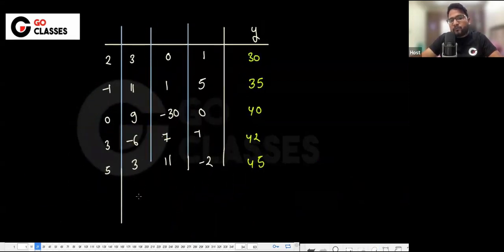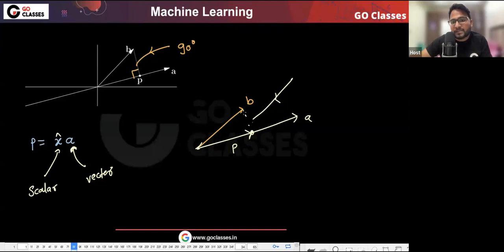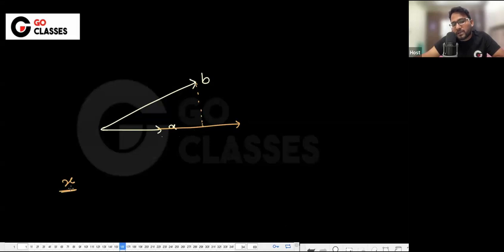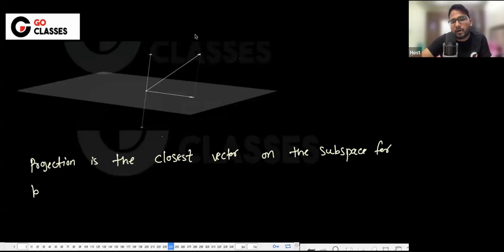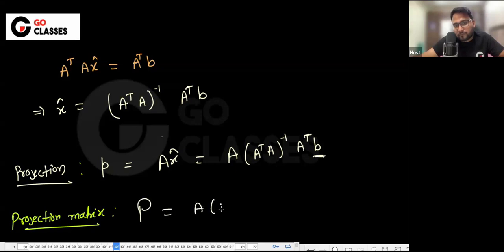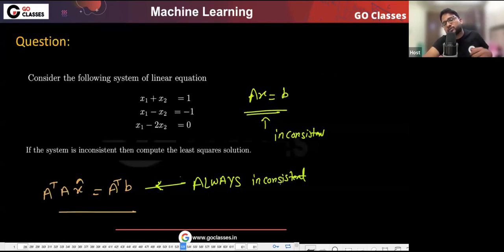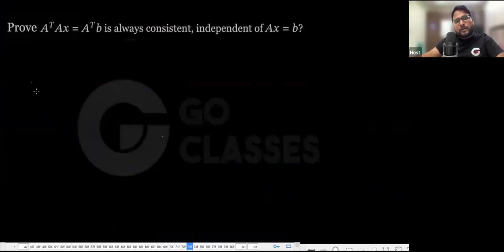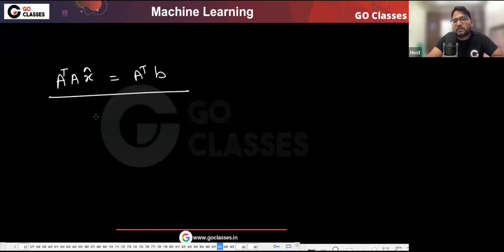Lecture 3 A Linear Algebra View to Fit the Best Line | Machine Learning | Linear Regression